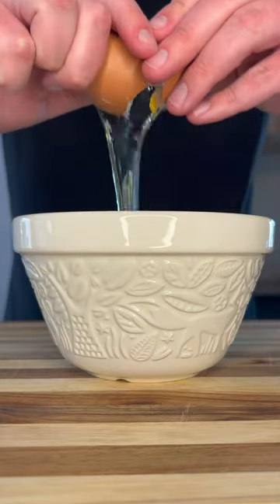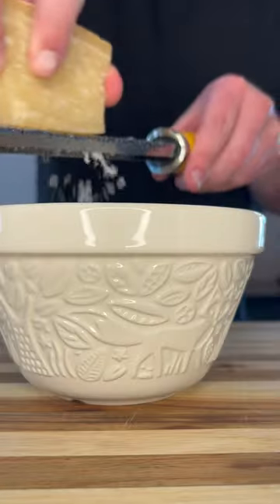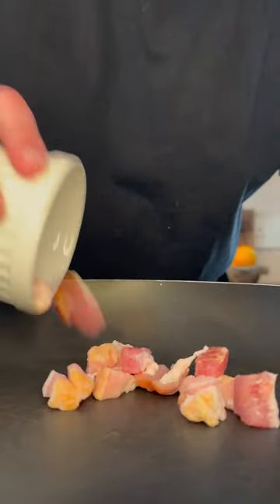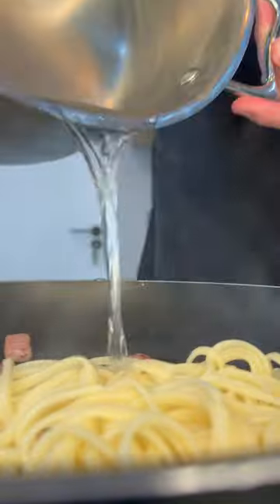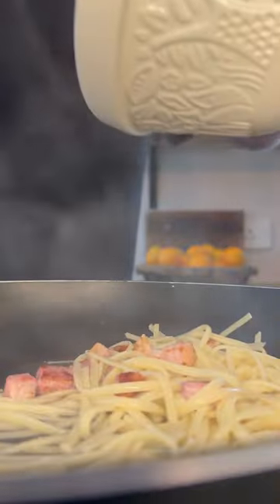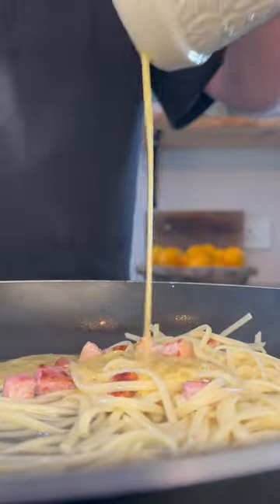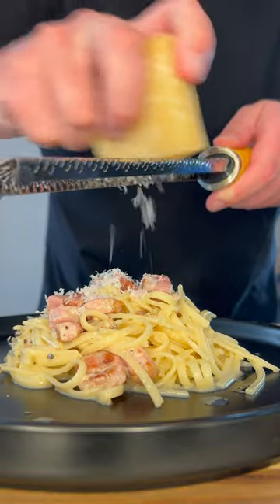Carbonara Pasta!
Traditional Carbonara recipe that is so simple and extremely flavoursome ! Here are the ingredients I used for 2 servings:

1 Egg
50g Parmesan Cheese
Pepper
Half a Pork Rasher/ Slice of Bacon or Pancetta
Linguine Pasta

Enjoy !